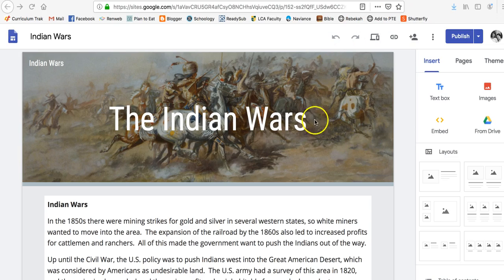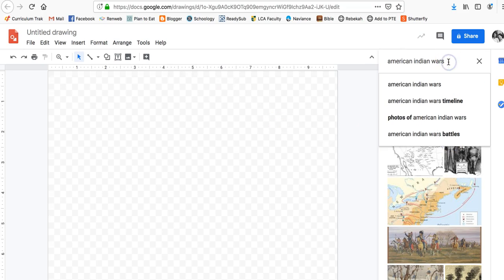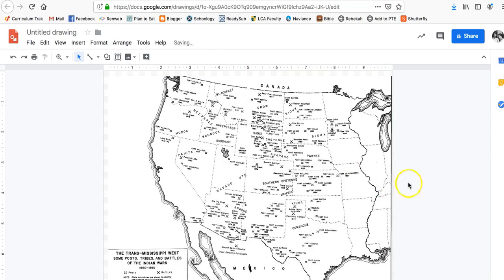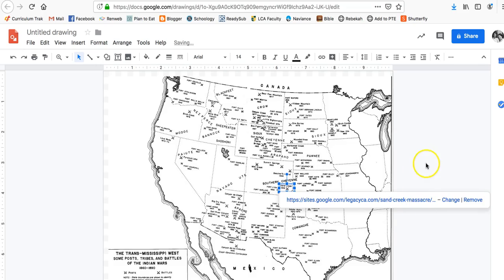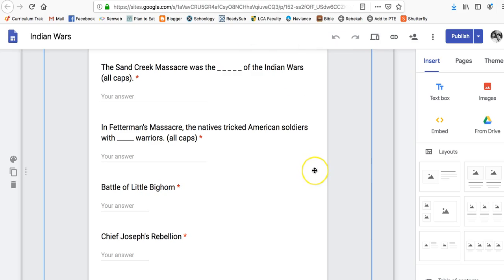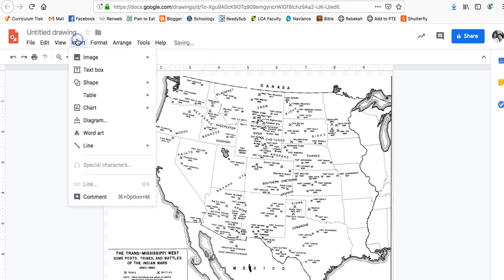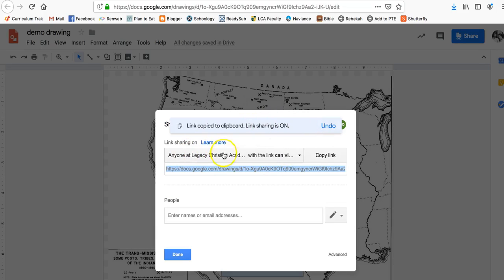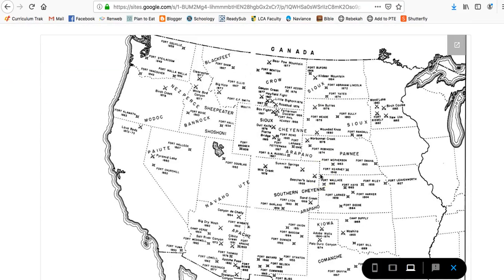Creating an Interactive Map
Tutorial for creating an interactive map for your digital escape room.